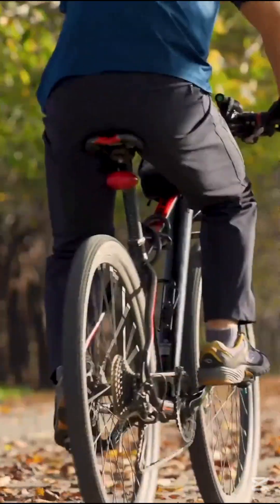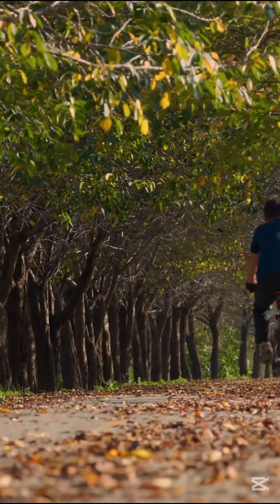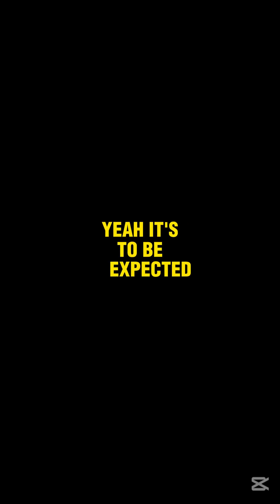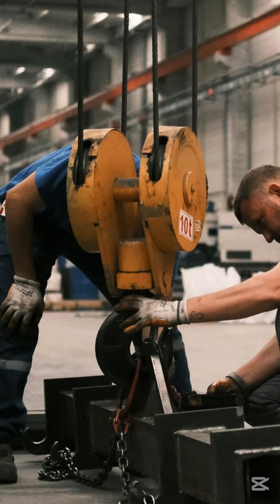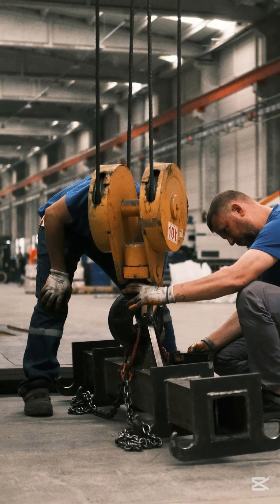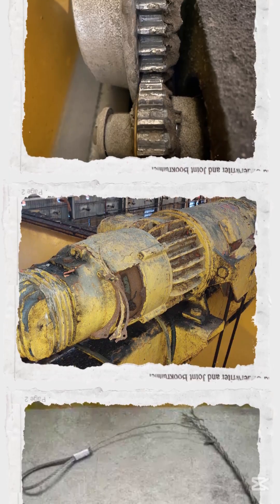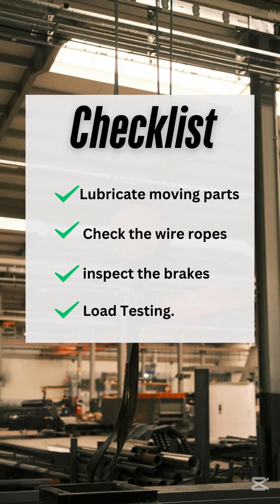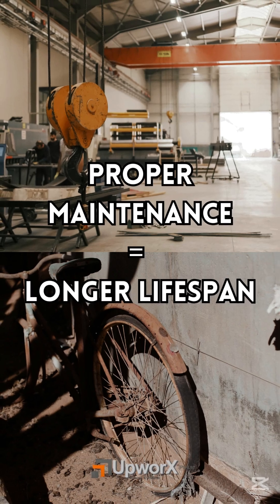Most People Ignore This… Until Their Overhead Crane Fails!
Did you know an overhead crane should last 25-30 years? 🚨 But here’s the catch—only if it’s properly maintained!
Think of it like a bicycle. If you never check the tire pressure or lubricate the chain, it’s bound to break down. Now imagine that… but with a 50-ton crane lifting massive loads. The risks? Costly downtime, expensive repairs, or worse—safety hazards!

✅ Regular maintenance is the key to longer lifespan, fewer breakdowns, and safer operations. Don't wait until it’s too late—inspect, lubricate, test, and protect your investment!